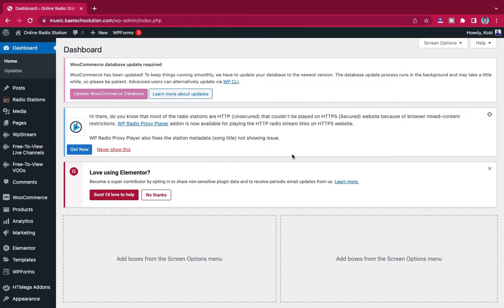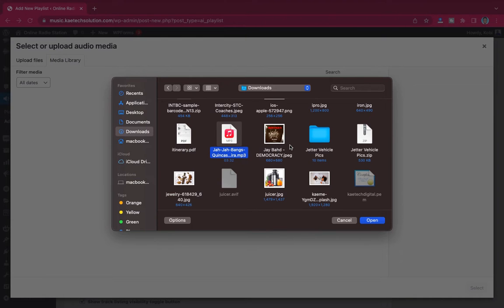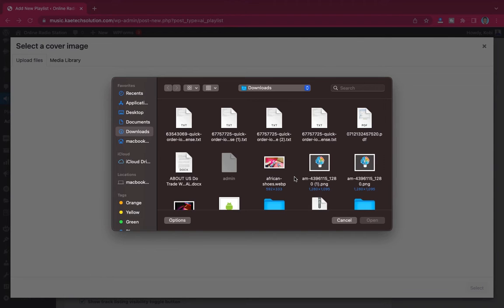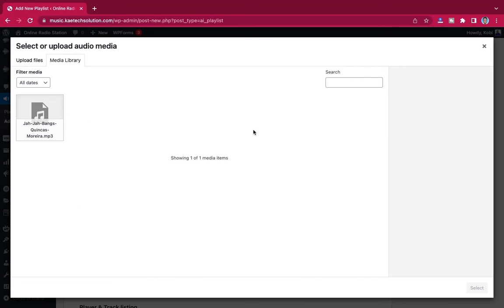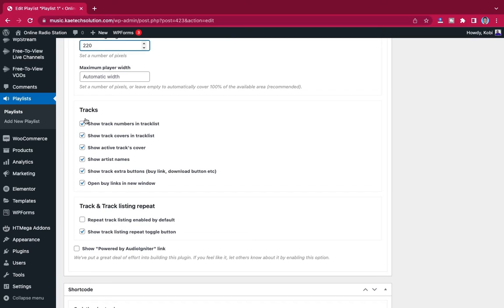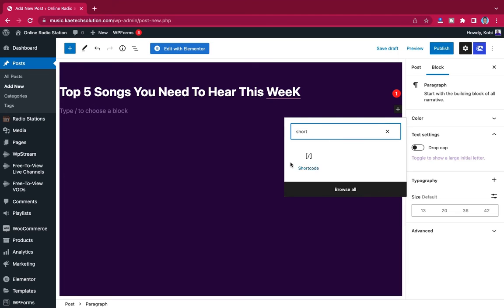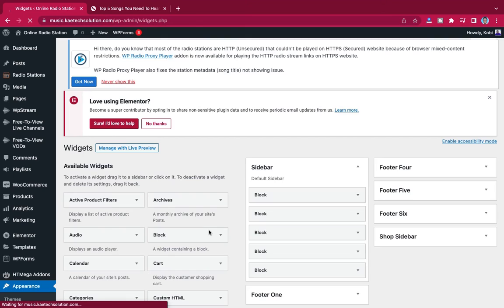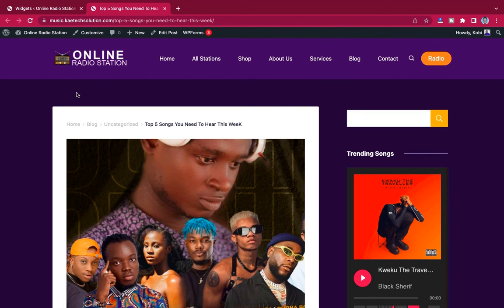How to Create Music Playlist On Your Website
This video tutorial shows you how you can add a music playlist to your music website or blog.